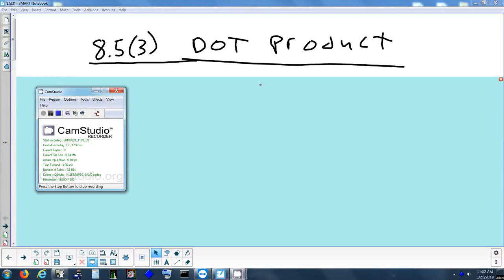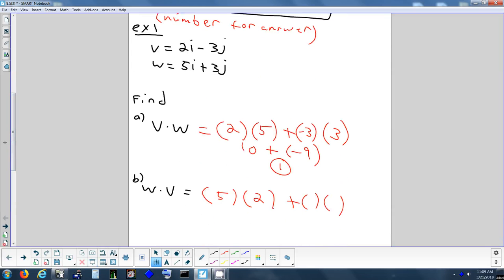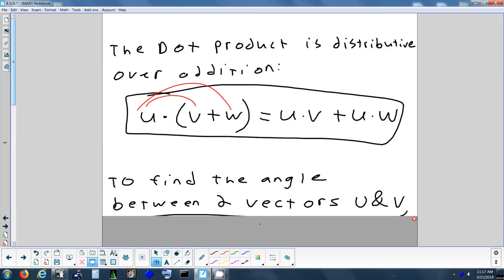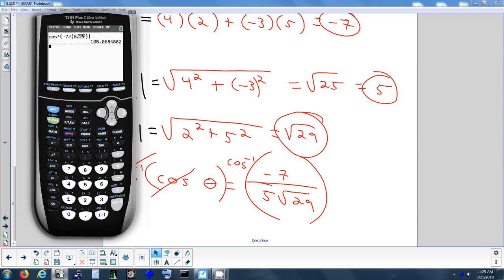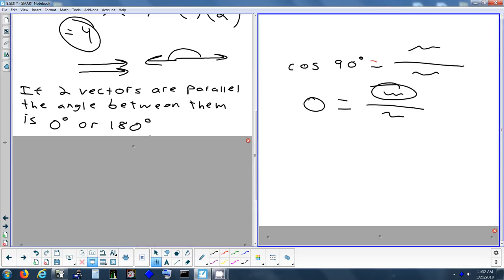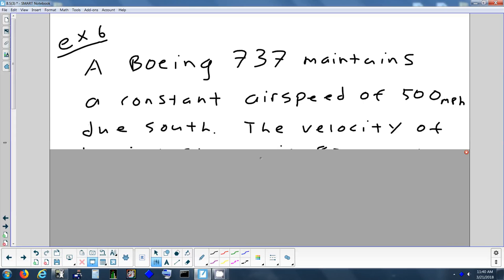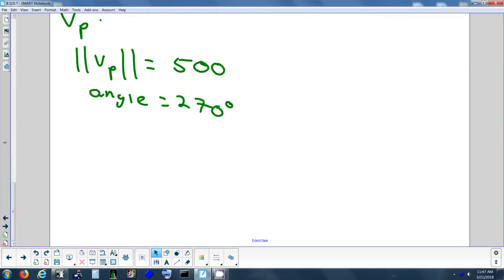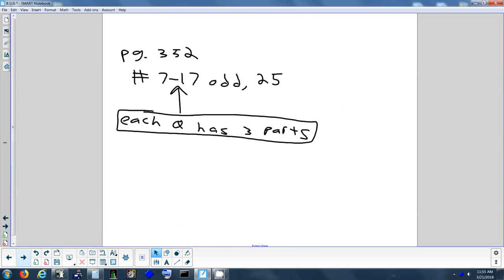8.5(3) Dot Product 3-21-18